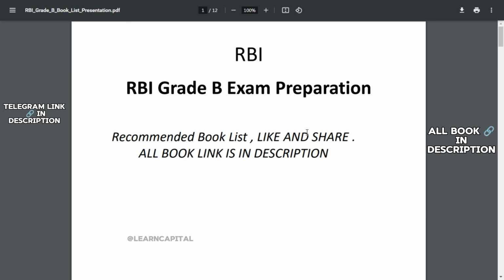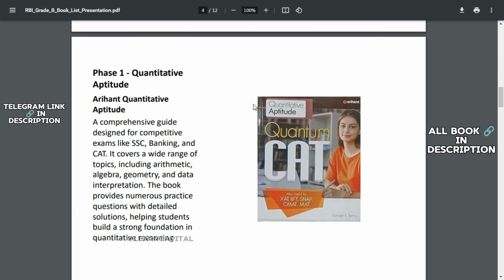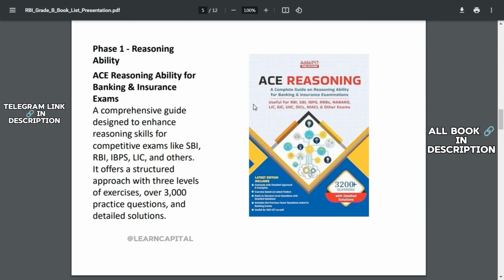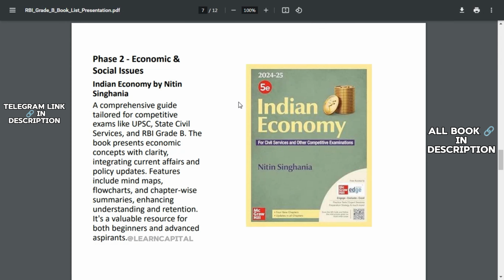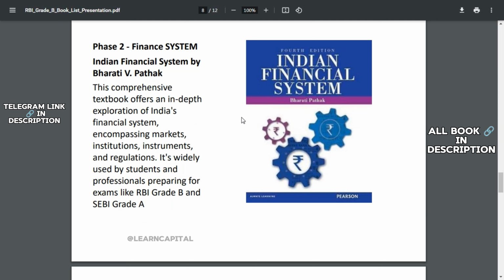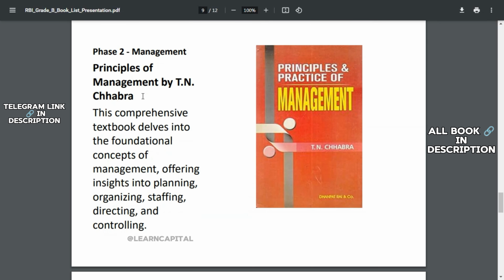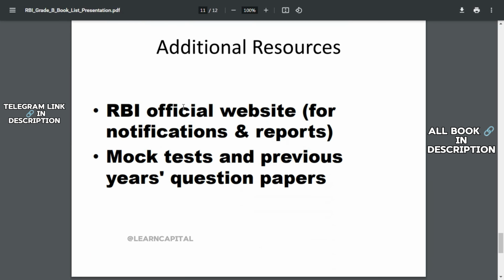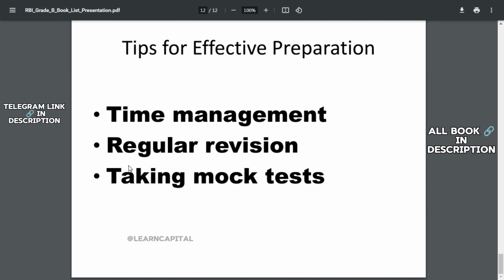RBI Grade B Book Guide: Best Resources for Phase 1 & Phase 2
are you planning to prepare for the RBI Grade B exam but don’t know where to start?
In this video, I’ll walk you through the complete step-by-step strategy to kickstart your RBI Grade B preparation the right way in 2025. Whether you’re a college student or a working professional, this guide will help you build a strong foundation for both Phase 1 and Phase 2.

What we’ll cover:

RBI Grade B Exam Pattern

Syllabus Overview (Phase 1 & Phase 2)

Booklist & Resources

Daily Routine & Study Plan

Motivation to Stay Consistent
RBI Grade B Exam Pattern, Syllabus & Best Books | Complete Guide for Beginners

book list :

* Indian economy

Books Mentioned:

Quantitative Aptitude by R.S. Aggarwal / Arun Sharma

Reasoning by R.S. Aggarwal

Lucent GK + Current Affairs from AffairsCloud

Economic Survey & Budget Highlights

Indian Economy by Ramesh Singh

Finance & Management by EduTap / Anuj Jindal (online content)